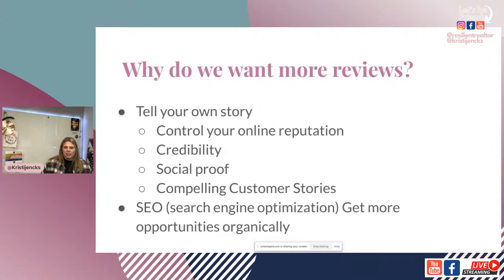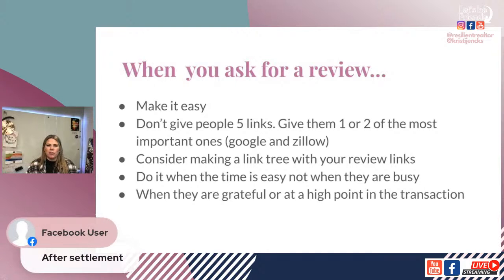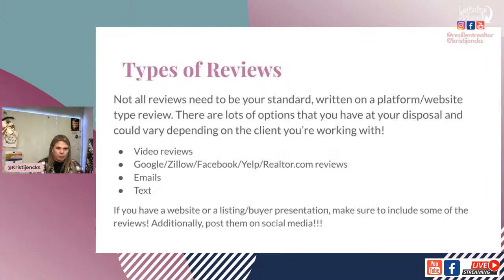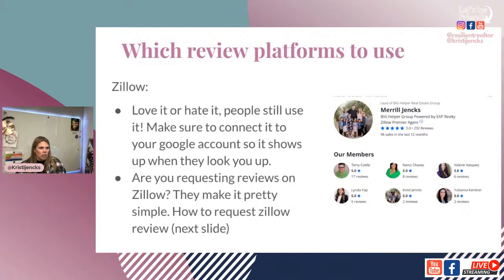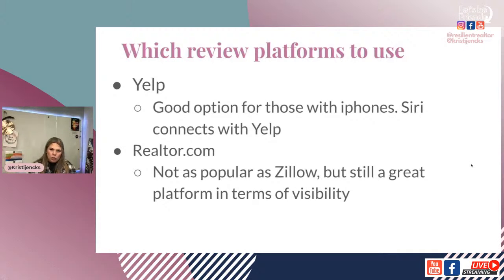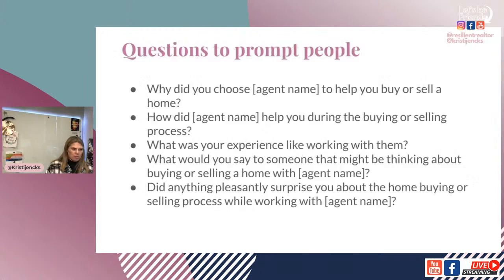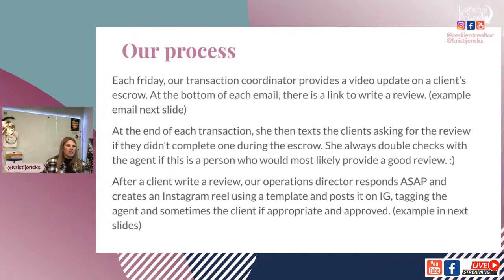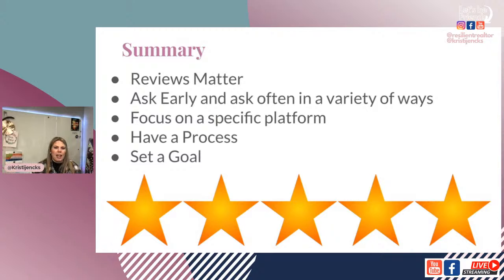How to get more 5 star reviews!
The public deserves our 5-star level service. We work in a service-based industry, and buying & selling homes is just the medium we use. But what happens when our clients don't share their amazing experiences with the world? We miss out on more opportunities to earn people's business! In this class, we're going to cover the best practices to get more 5-star reviews and how to ask for reviews and referrals in a non-salesy way.

0:00 - 5:36 Why do we need to get more reviews?
5:42 - 6:55 88% of consumers trust online reviews as much as personal recommendations according to Podium.
7:00 - 8:16 Do you deserve reviews?
8:22 - 11:10 Important things to consider when asking for a review